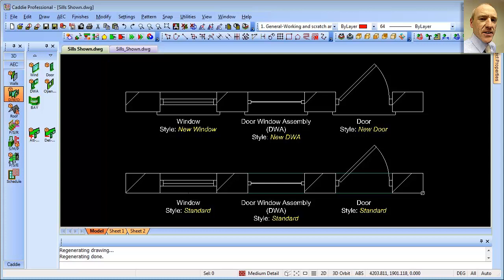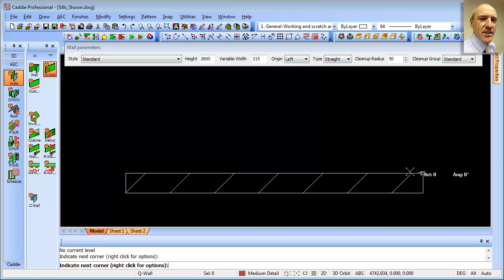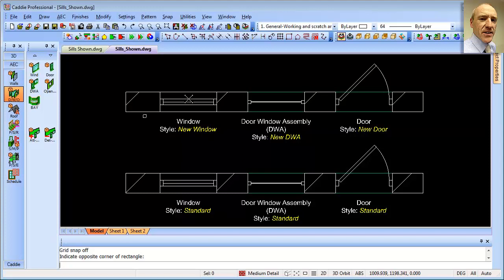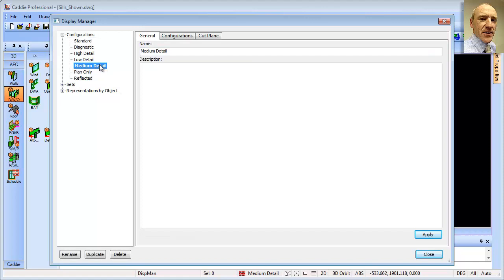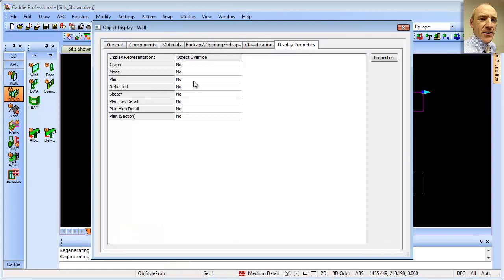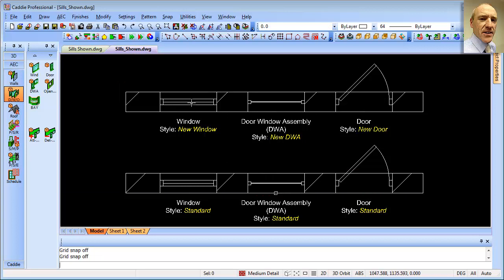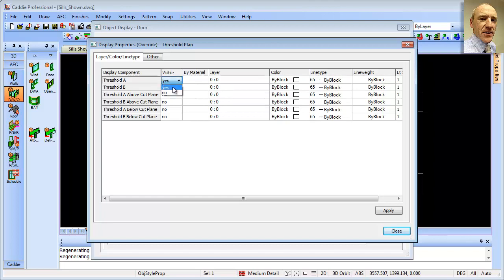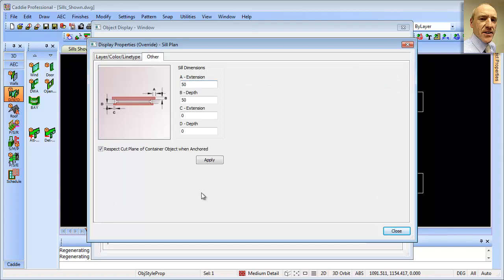AEC Door Window and DWA Sills in Caddie AEC Architecture .dwg software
How to turn on sills for AEC doors, Windows, and Door Window Assemblies (DWA), and configure them to show horned extensions